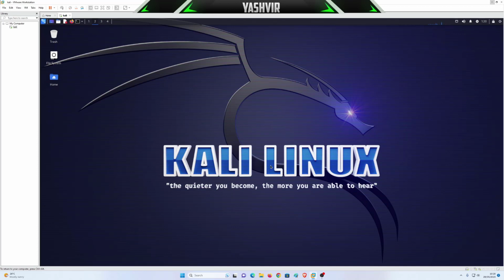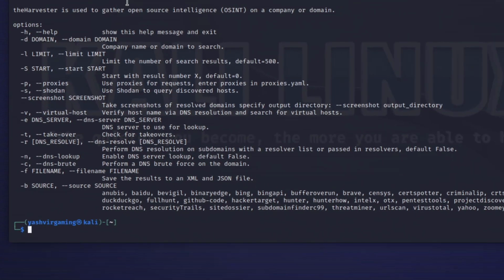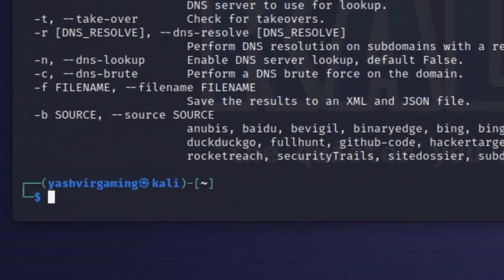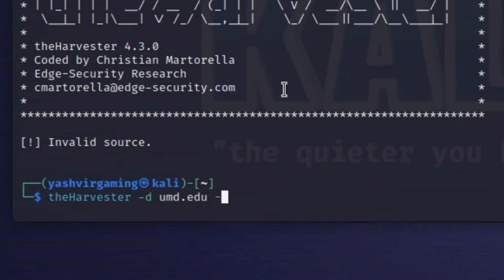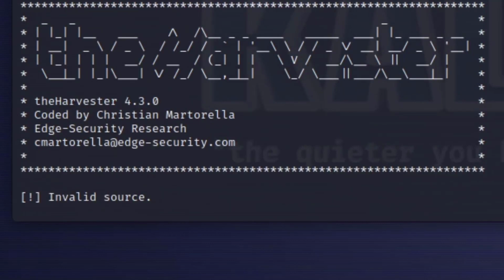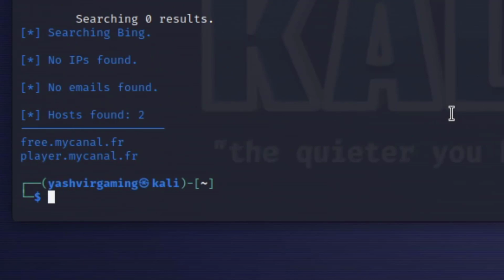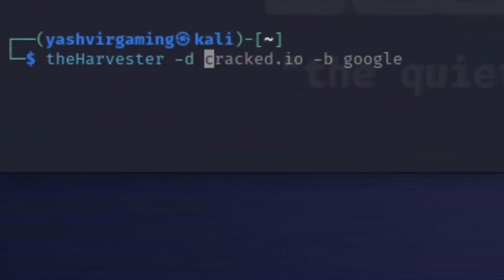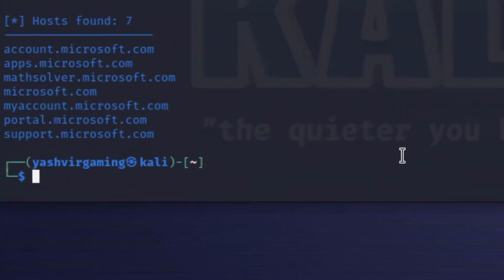How to use theHarvester in Kali Linux for Scraping in 2025!